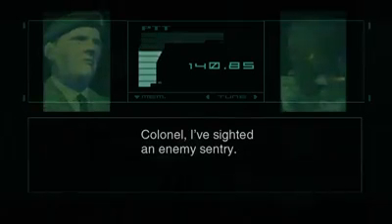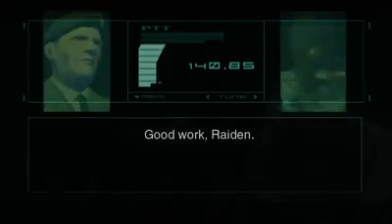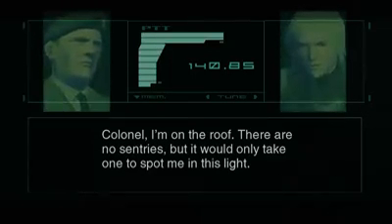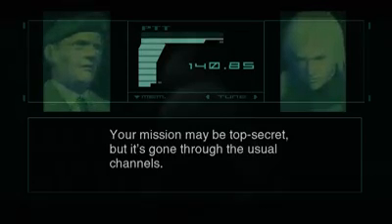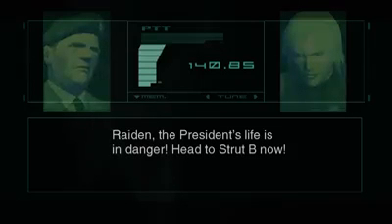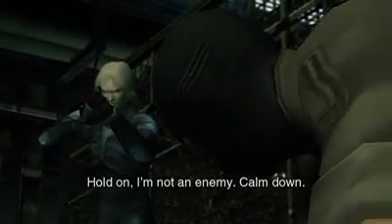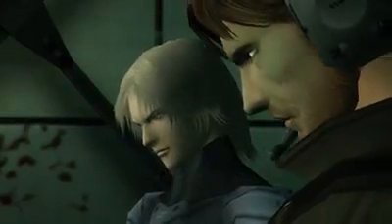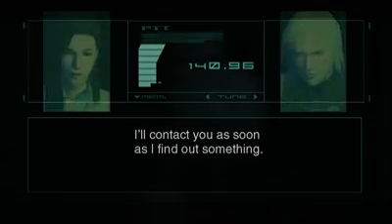RellyRell Plays Metal Gear Solid 2: Sons of Liberty Hard Difficulty Gameplay #03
We play as Raiden. Don't get it twisted, we arent talking about Mortal Kombat or any of their characters Raiden is like Solid Snake, well sortof. You will see as we go to a legendary area.

Tips are welcomed but spoilers will get you a serious Tombstone Piledriver, also if you have any questions open up and say something.

If not leave a comment on what you didnt like.

Game Description:

 Metal Gear Solid 2: Sons of Liberty is an action-adventure stealth game developed and published by Konami. The story revolves around the "Big Shell," a massive offshore clean-up facility seized by a group of terrorists who call themselves the "Sons of Liberty."

Developer:  Konami, Konami Computer Entertainment Japan

Publisher: Konami

Platform: PlayStation 2, PlayStation 3, PlayStation Vita, Xbox 360, Microsoft Windows, Nvidia Shield TV